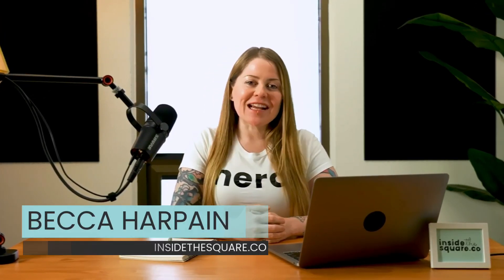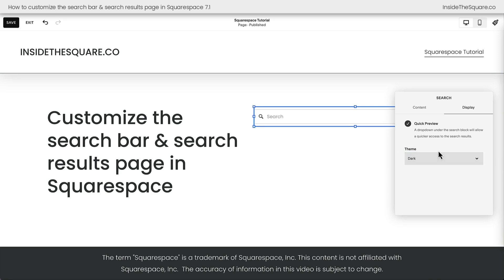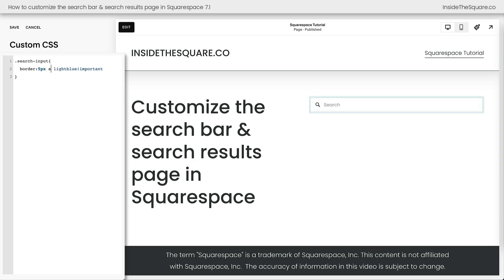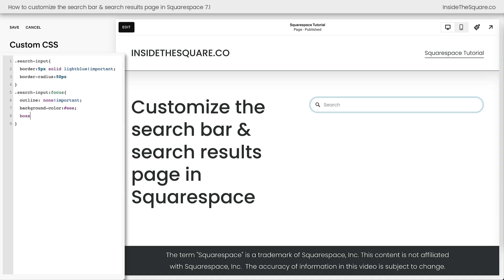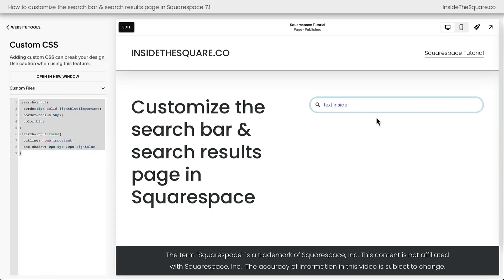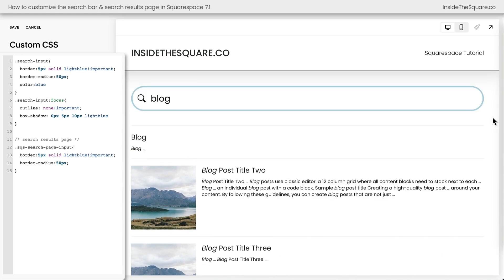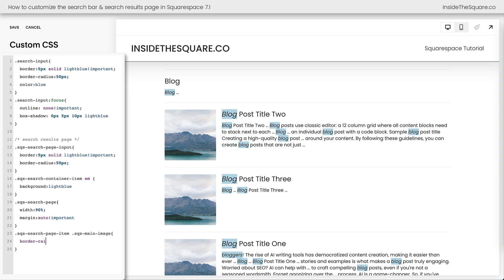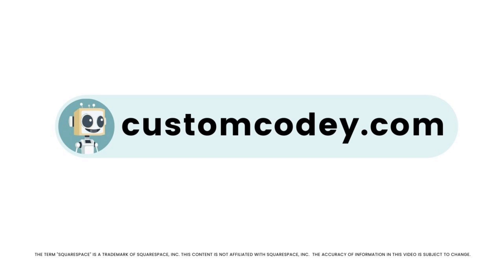How to Customize the Search Bar & Search Results Page in Squarespace with CSS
Let's face it - Squarespace's default search bar design options are pretty basic (understatement 🫠) But with a few CSS tricks, you can transform it into something that matches your own unique style!

In this tutorial, I'll show you exactly how to customize your search bar AND your search results page with some super simple code snippets. Don't worry if you're not a coding expert - these are total copy-paste solutions that you can tweak to match your site!

IMPORTANT TIME STAMPS:
0:00 - Intro (and why the default search is meh)
0:29 - Adding a search bar & that tricky vertical alignment
1:06 - The (very limited) built-in display settings
1:41 - Creating fun custom borders
2:37 - Making those corners nice and rounded
3:00 - Styling what happens when someone clicks (the focus state)
4:16 - Making the search text look awesome
5:00 - Customizing the search results page (that everyone forgets about!)
6:02 - Highlighting search terms so they really pop
7:04 - Fixing that super-wide results page
7:40 - Making result images match your style
8:24 - Wrapping up & where to find more cool tricks

The term "Squarespace" is a trademark of Squarespace, Inc. This video was not approved or endorsed by Squarespace, Inc. I just really love their platform ♥